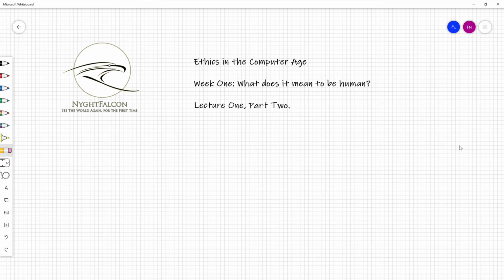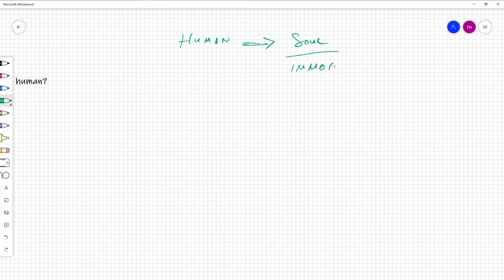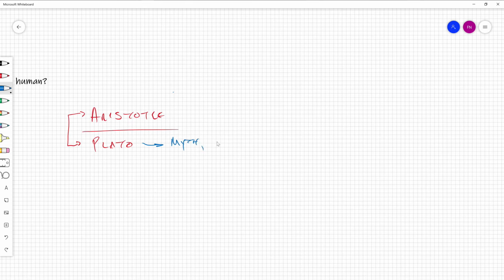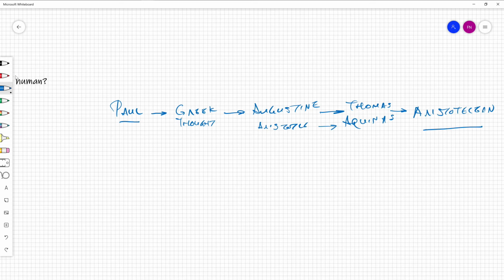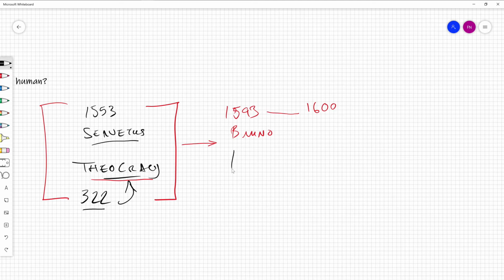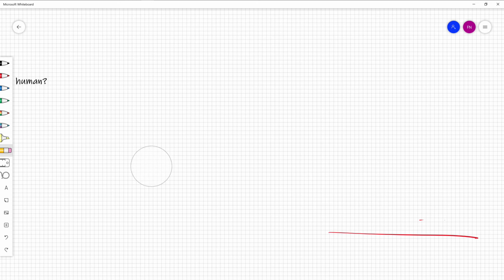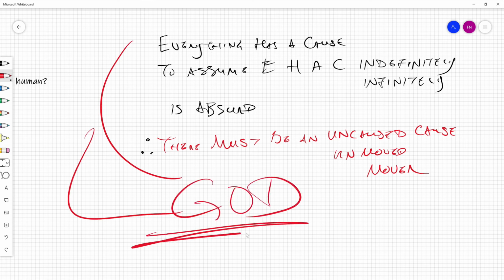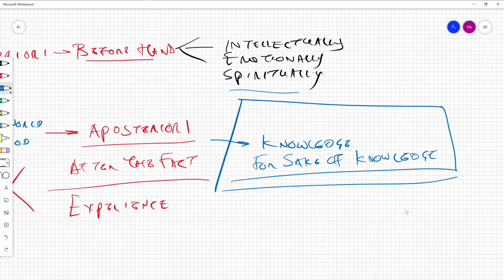Ethics in the Computer Age, Lecture One, Part Two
Ethics in the Computer Age: Lecture One, Part Two: In Part One, we explored the foundational concepts around which we will frame our discussion. In Part Two,  we will look at Darwin's theory of evolution and its implications. That will be followed by a close look at the events of the 16th and 17th centuries - including the deaths of Servetus and Bruno, the events surrounding Galileo's trial, and Descartes writing of the Meditations. The lecture will end with a look at a key concept - we can't make moral decisions because intellectually we live in the world of the 16th century, and experientially we live in the 21st century. C. The House of NyghtFalcon, 2021.